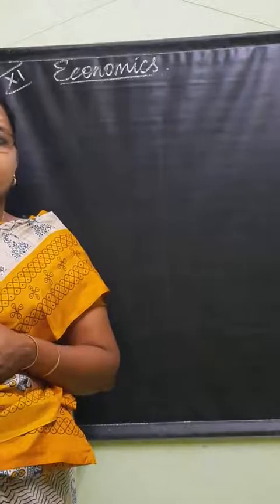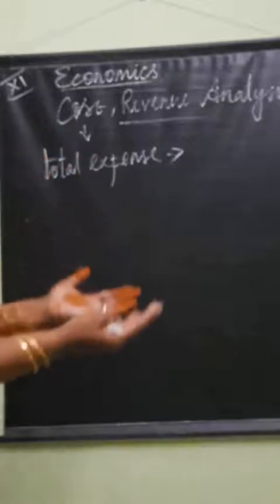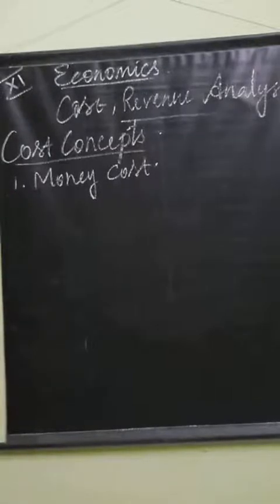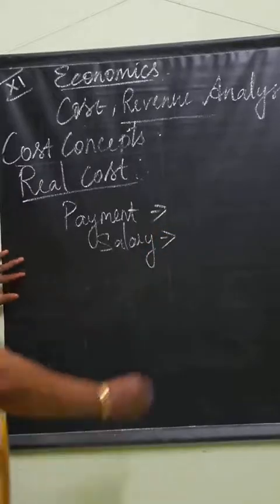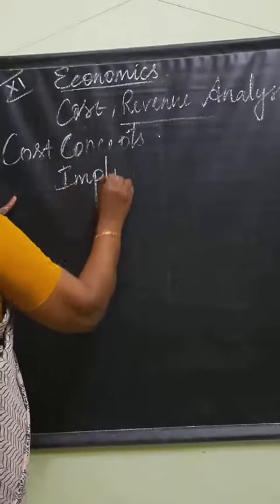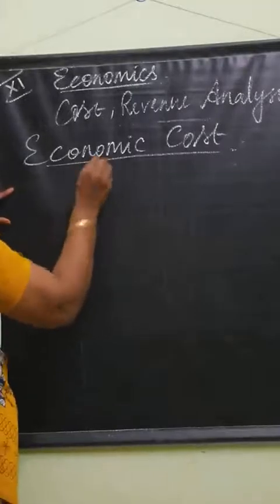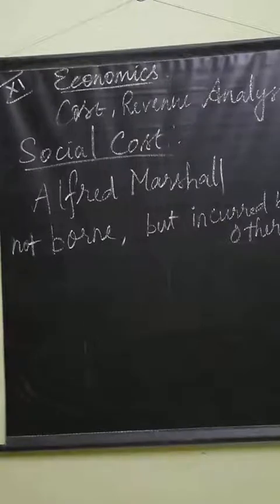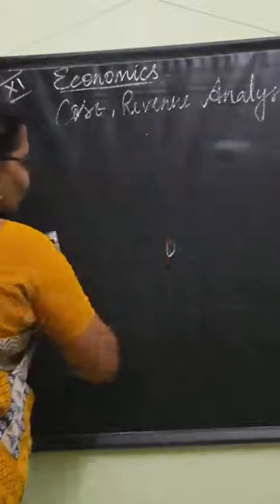25 September 2020